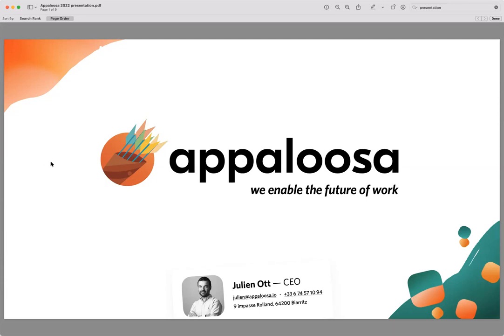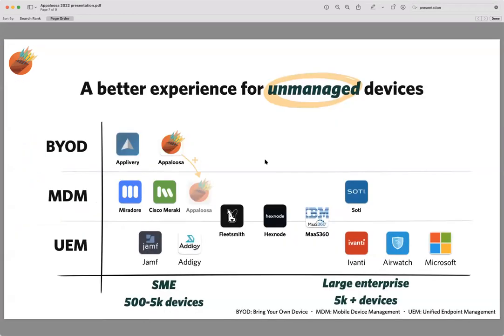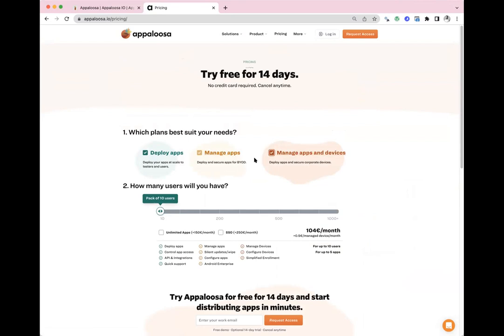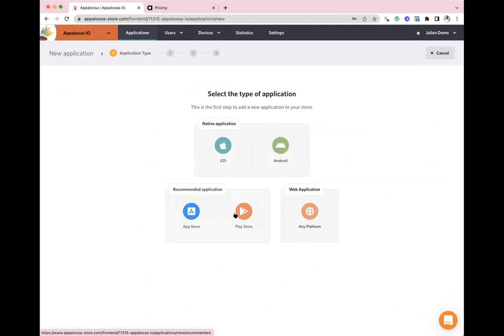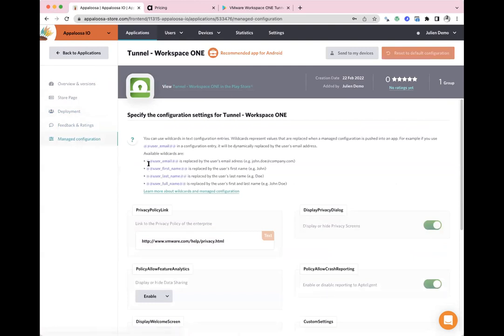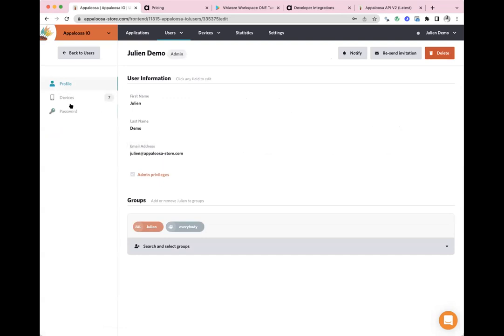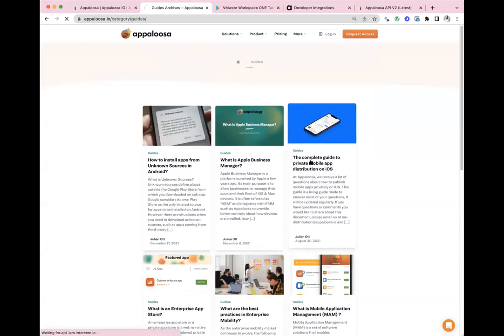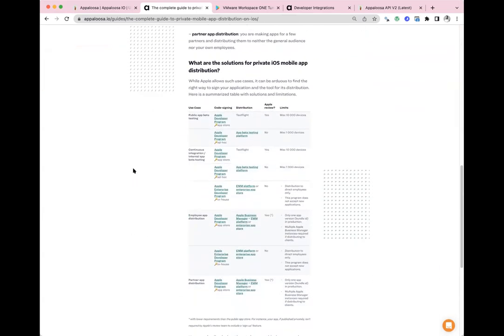Appaloosa Weekly Demo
In this video, we'll go through a short product presentation and demo about Appaloosa.
- Mobile Application Distribution
- Mobile Application Management
- Mobile Device Management